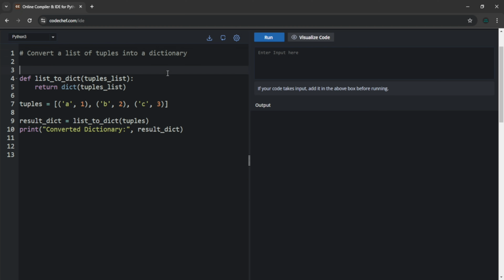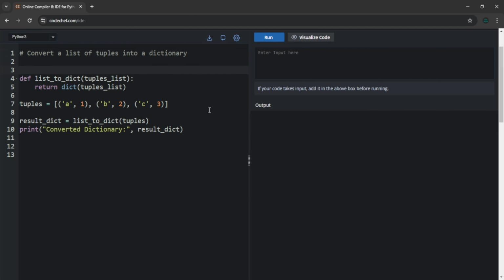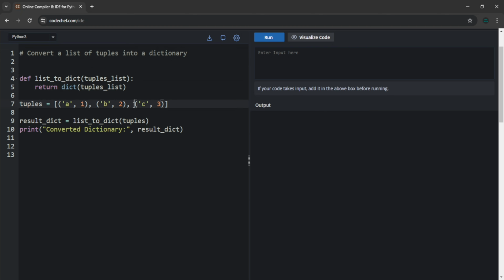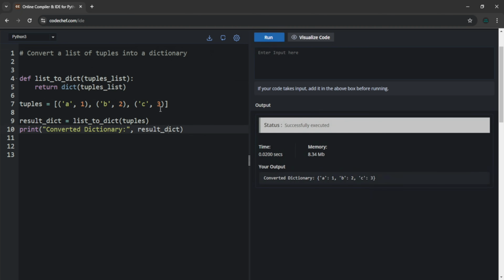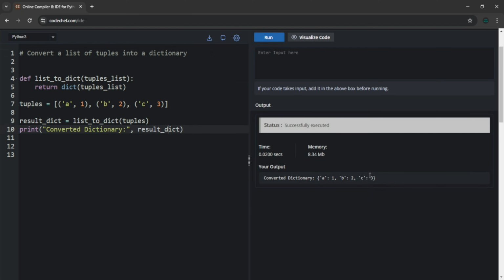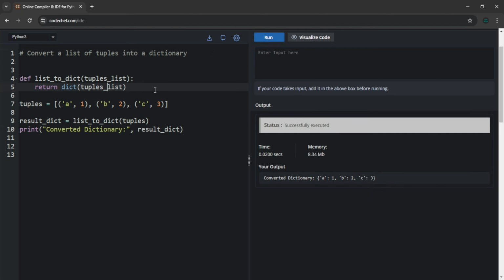Top 50 Python Coding Questions for Beginners: #49 - Convert a List of Tuples into a Dictionary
Welcome to the forty-ninth video in our series: "Top 50 Python Coding Questions for Beginners"! 🎉

In this video, we’ll learn how to convert a list of tuples into a dictionary in Python. This task demonstrates how to transform data from one format to another, a critical skill for Python developers working with structured data.

🔹 What you'll learn:

Converting a list of tuples into a dictionary
Handling duplicate keys or conflicts
Using Python's built-in functions for efficient data manipulation

📢 Join the conversation:

Let us know if there’s a coding challenge you’d like us to cover!